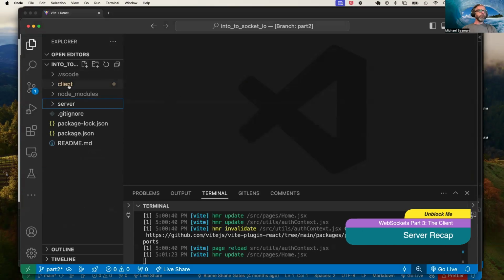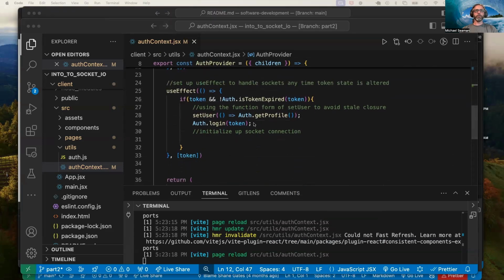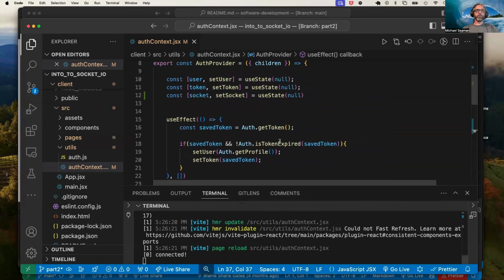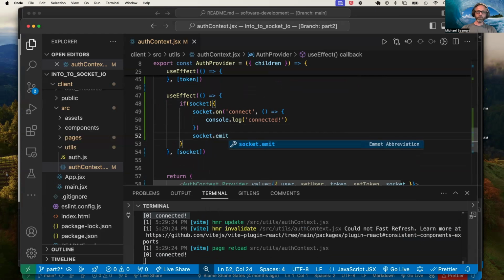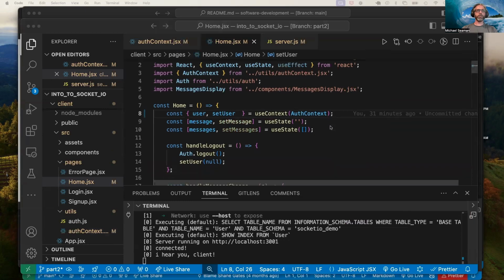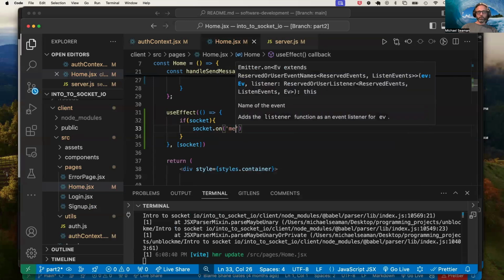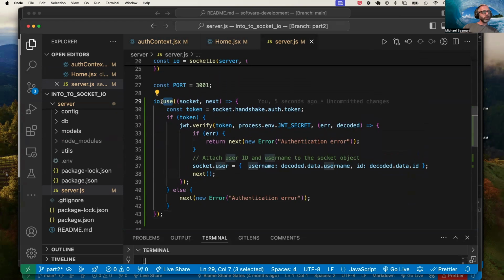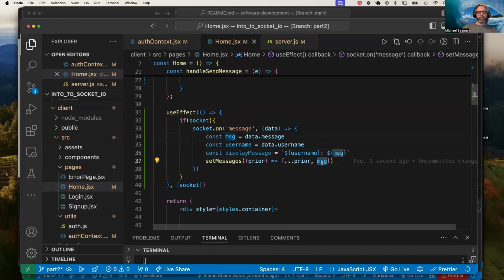Websockets: Client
In this video, we’ll discuss the client side of websockets, and how to hook up and send messages between the client and server.

⌛Chapters

00:30 Server Recap
01:12 Client Setup
07:18 Connect Event
09:02 Emitting Events
09:41 Event Listeners
11:38 Building the Chat App
16:32 Socket Middleware
20:55 Summary